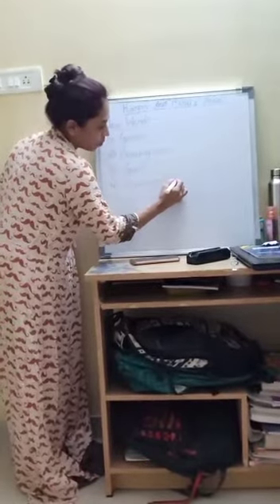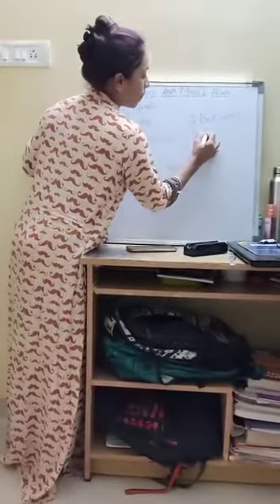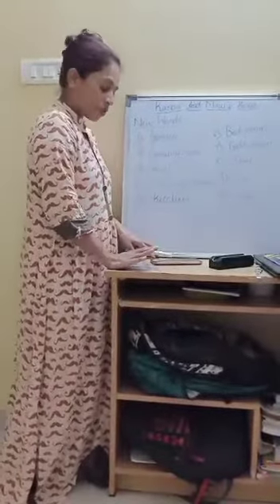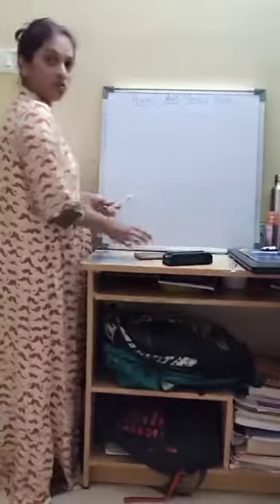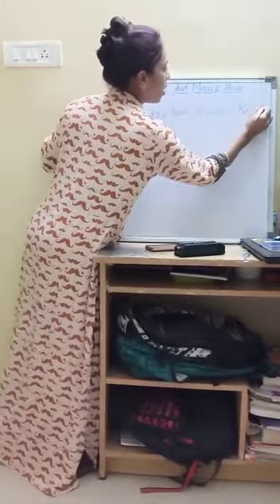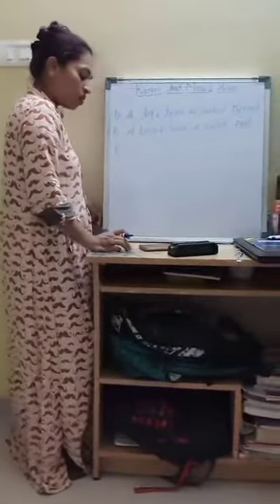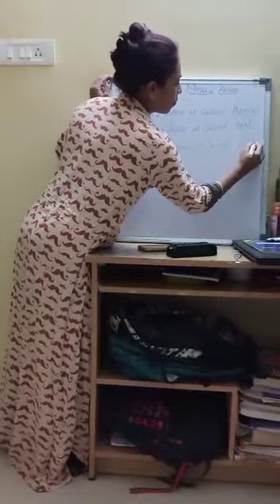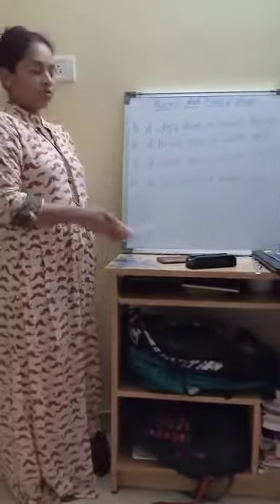Class-1-English-Karan & Minu's House Question & Answers